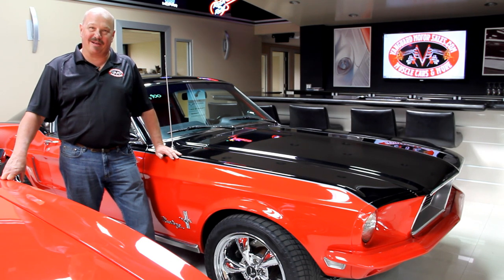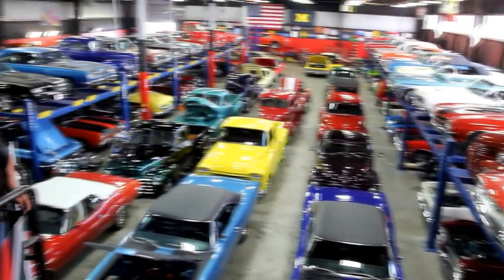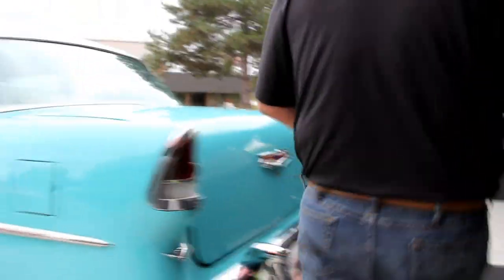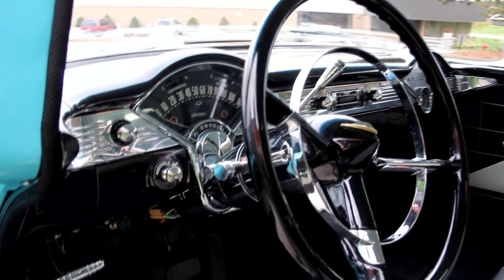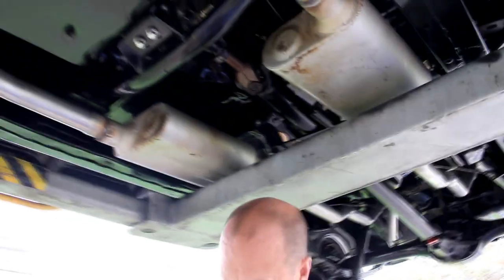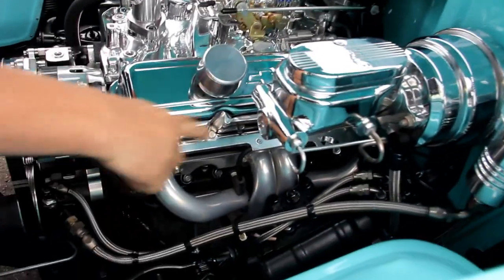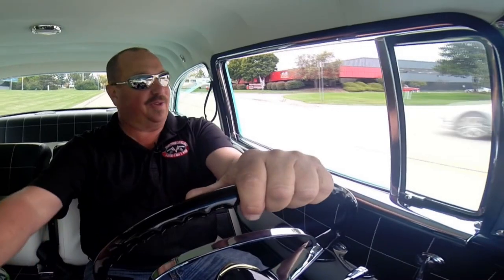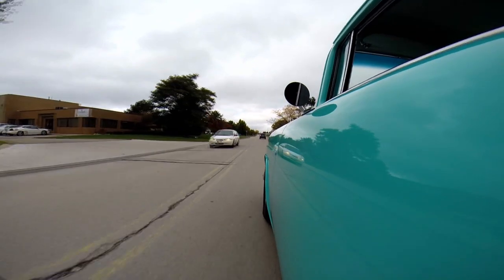1955 Chevrolet 210 For Sale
VIN VB55K077122

This beautiful Chevy was purchased in 2008 from Arizona, then brought up to Ohio where it was immediately stripped down and taken off the frame. There was no expense spared on the build, and it took every bit of 4 years to complete. The car has been upgraded in a few ways to make it more drivable. This has been a trophy winner and is a real beauty!!

Mechanics

350ci Engine

700R4 Overdrive Transmission

GM Single Track Rear End with 3.50:1 Gear Ratio

Edelbrock Carb

Endurashine Intake

Chrome Air Cleaner

Chrome Master Cylinder and Power Booster

Polished Alternator

Aluminum Wire-Ways

Steel Braided Lines

Serpentine Belt Set-Up

Power Steering

New Brake Lines

New Wheel Cylinders

New Drive Shaft and U-Joint

Parking Brake

Jet Coated Headers

Flowmaster Mufflers

Polished Radiator

Chrome Hood Hinges and Latch

Tubular Control Arms

New Transmission Lines

New Bushings

New Front Sway Bar

Body

Beautiful Teal Blue Paint

Gorgeous Chrome Bumpers and Grille

Glass is in Great Shape

Stainless Trim is Beautiful

Doors Fit and Operate Properly

Solid and Straight Quarters

Carpeted Trunk with Full Wheel and Tire Spare

Frame and Floorboards are Solid

Undercarriage is Painted Gloss Black/Powder Coated

Goodyear Eagle GT Tires – 235/70/15 Front and Rear

Chrome Ion 5 Spoke Wheels

Interior

Beautiful Black and White Interior

Dash and Gauges are in Excellent Shape

Modern AM/FM Radio

Door Panels are Beautiful

Interior Chrome is Gorgeous

Bench Seat

Seatbelts Front and Rear

Headliner is Beautiful